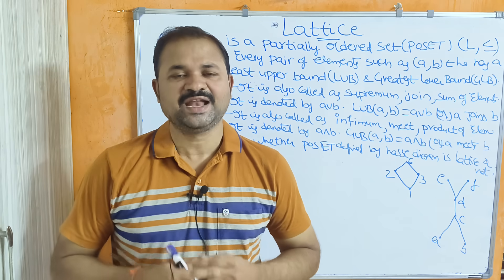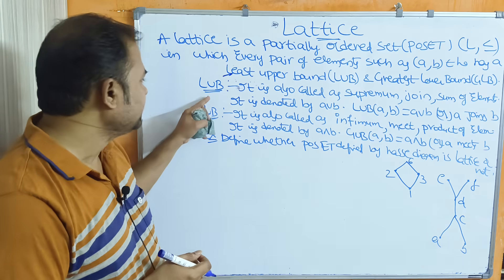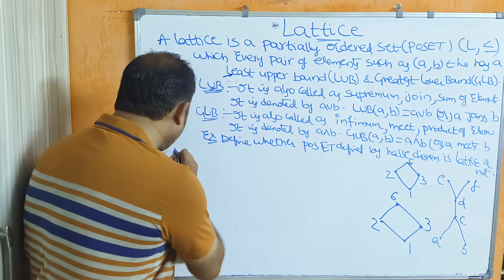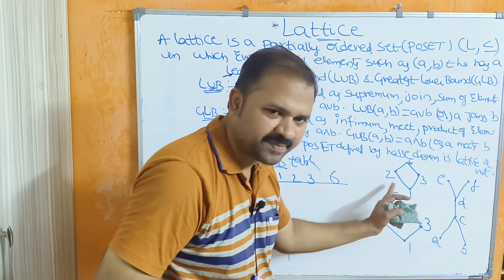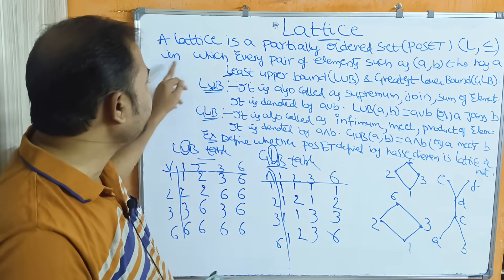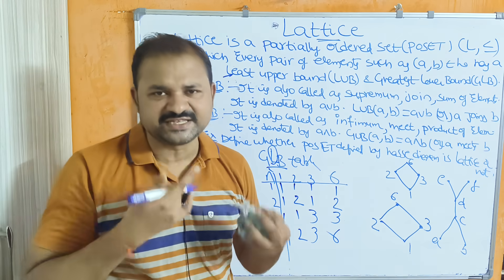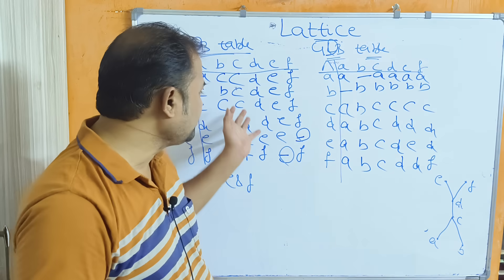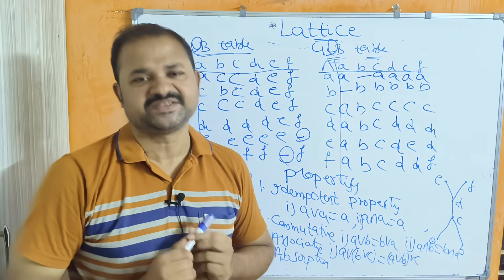Lattice in Discrete Mathematics | 2 Examples | Lattice Properties | Hasse Diagram is lattice or not